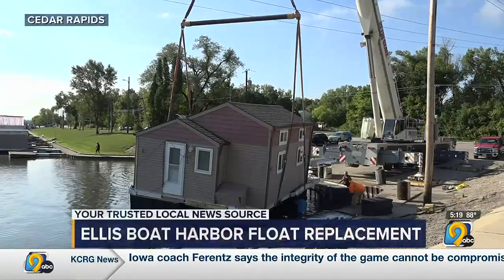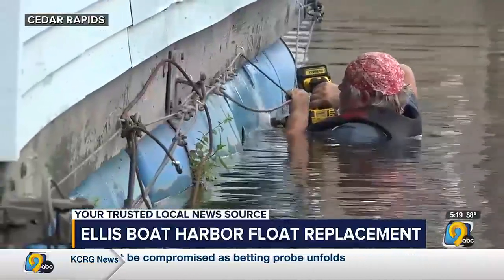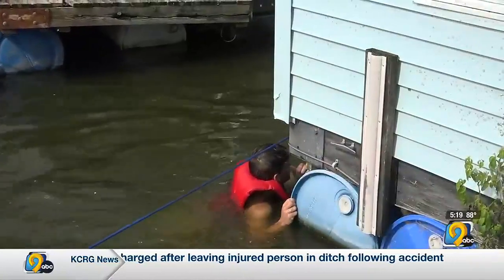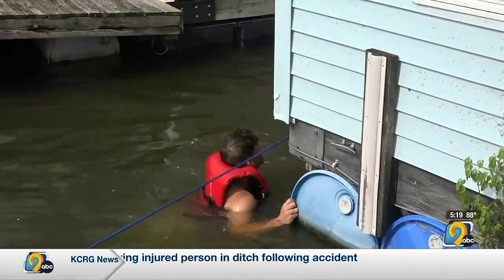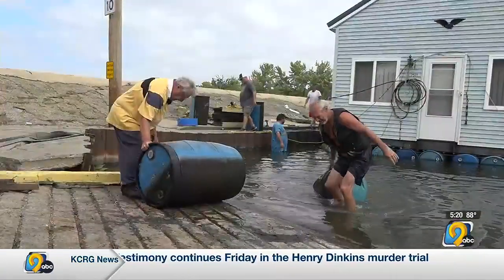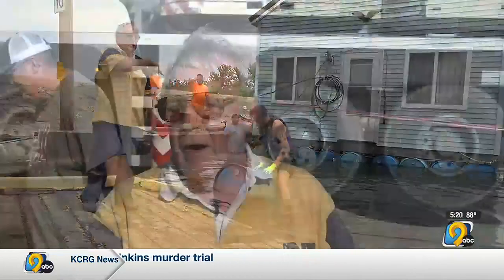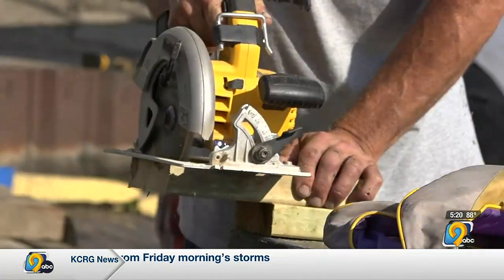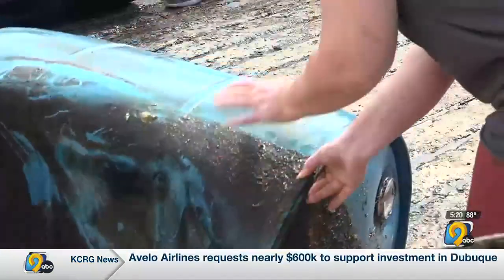Ellis Harbor on site of heavy machinery to get some fresh floats Friday